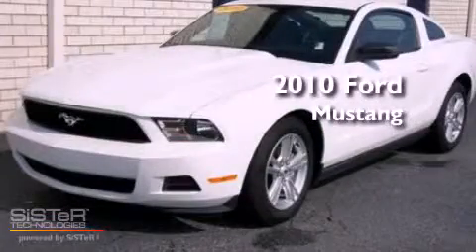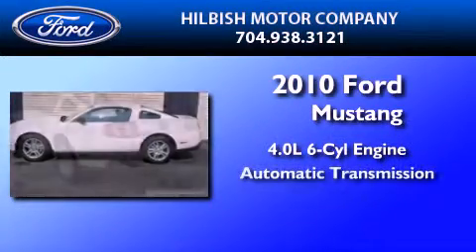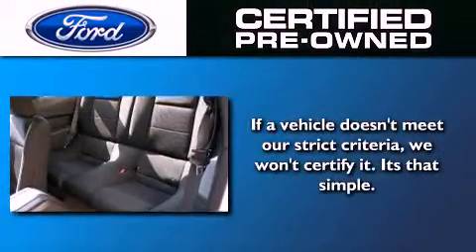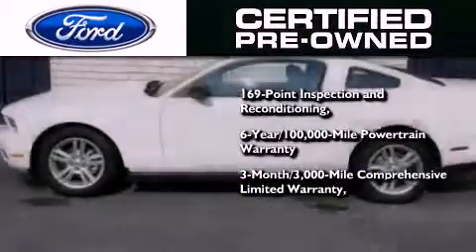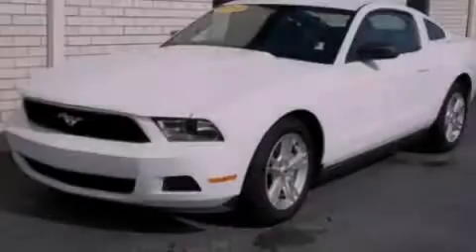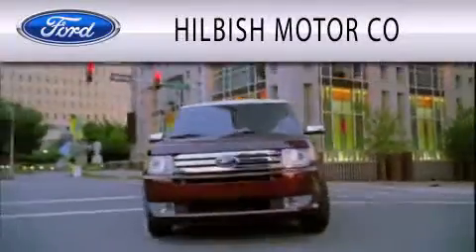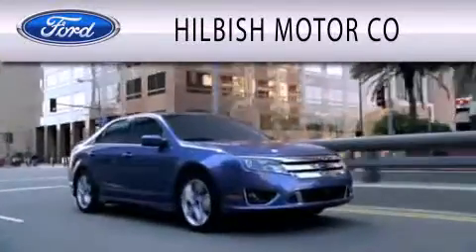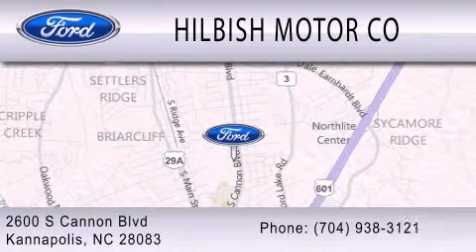2010 FORD MUSTANG Certified NC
Year : 2010
 Make : FORD
 Model : MUSTANG
 Engine : 4.0L V6
 Trans . : AUTO W/OD
 Exterior : WHITE
 Miles : 26,761
 Interior : CHARCOAL BLACK
 Stock : P8959